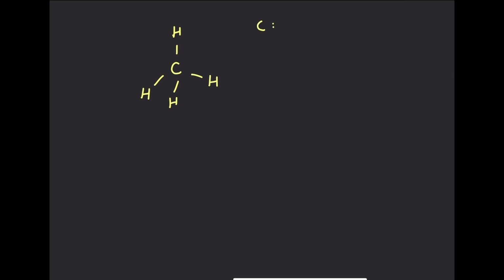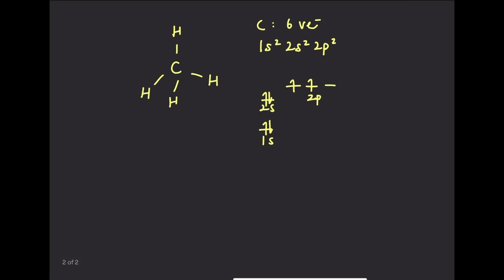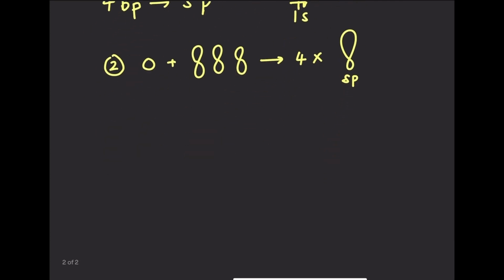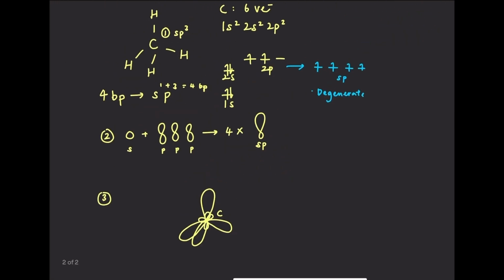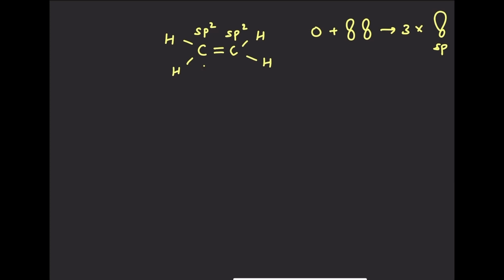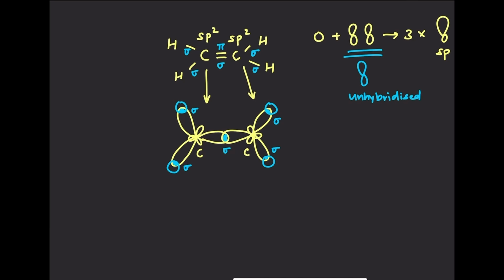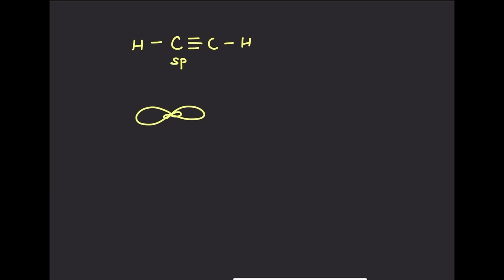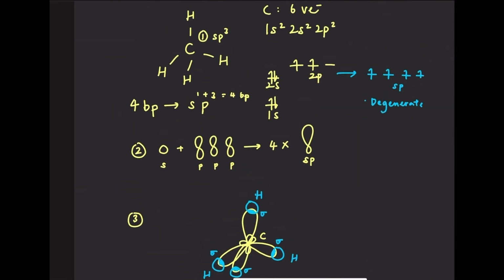[H2:CHEMISTRY] What is hybridisation?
Explanation on hybridisation theory used in chemical bonding as well as organic chemistry for the A level H2 chemistry syllabus in Singapore

Timestamps
0:00 sp3 hybridisation
4:17 sp2 hybridisation
6:35 sp hybridisation